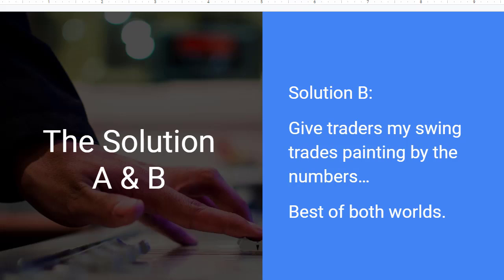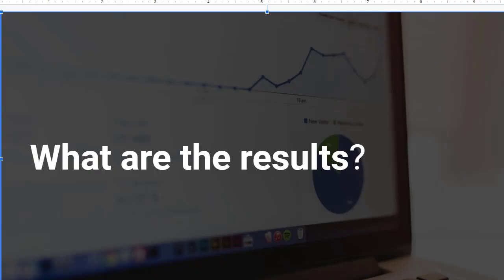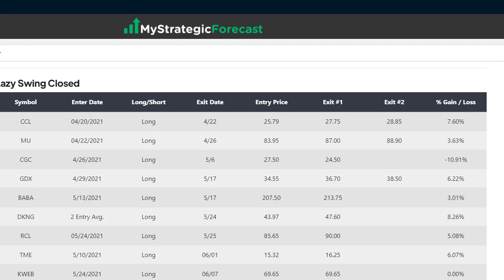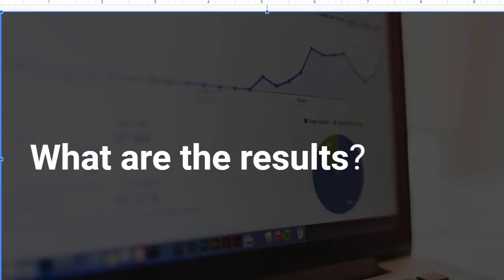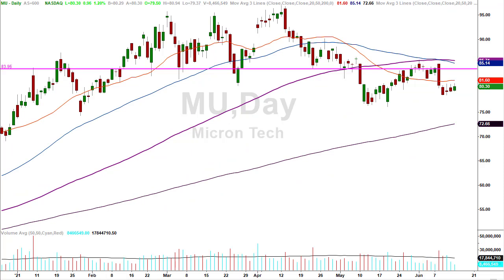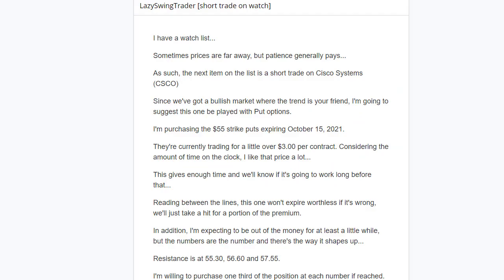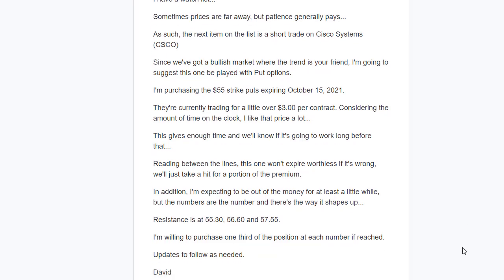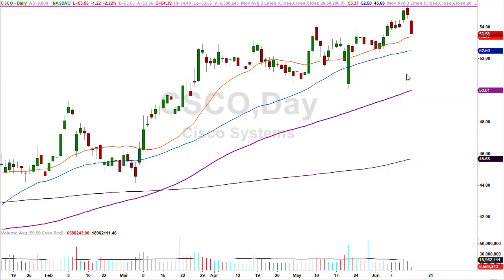Ultimate Swing Trades for Beginners in Stocks, Indices, ETF's and more...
Swing trading is for traders and investors who would rather have quick profit and recycle their assets by rinsing and repeating the process multiple times.

These trades are normally held for a period of a day or so to a few weeks rather than months or years like position traders or long term investors do...

These trades are designed for both bull and bear markets, therefore long and short trades are appropriate.

Technical analysis is used as the foundation for deciding to enter a trade, where the stop is and where the exit will be...